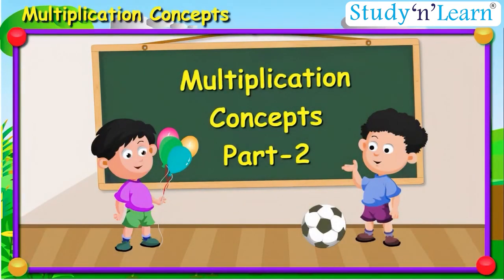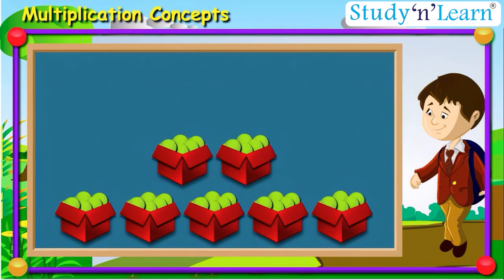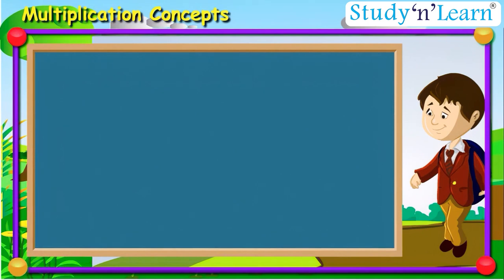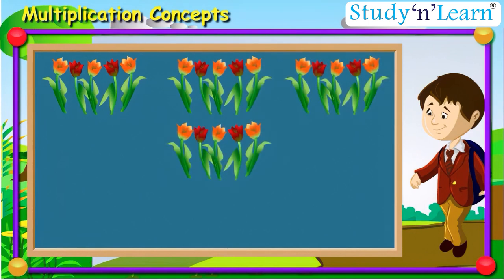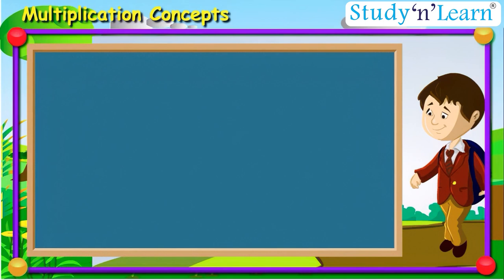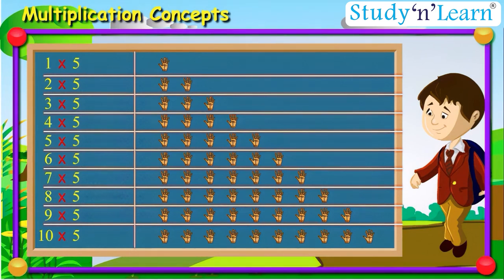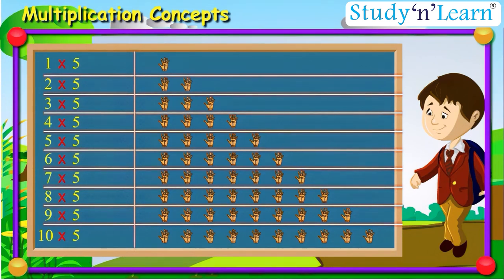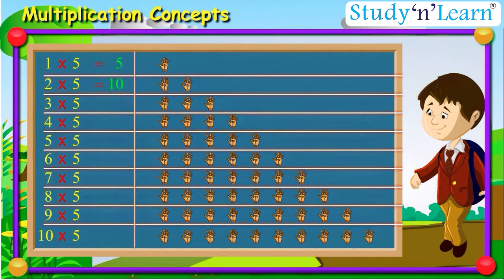Concept of Multiplication | Grade 1 | Chapter 10 | Mathematics | CBSE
Welcome to our Grade 1 mathematics lesson on the fundamental concept of multiplication! We will explore the basics of multiplication.

Multiplication is a foundational mathematical operation that involves combining equal groups to find a total or product. In this lesson, we will introduce multiplication as a repeated addition, making it accessible and understandable for Grade 1 students. Through clear explanations, fun examples, and interactive exercises, we aim to build a solid understanding of multiplication concepts.

Concept of Multiplication
Multiply
Multiplication
Class1
Grade 1st
Mathematics
Addition Skills
Math Class
Addition Practice
Elementary Math
Math Learning
Math Teachers
Math Facts
Number Sense
Mathematics Education
Primary Math
Math Help
Early Math
Addition Strategies
Math Homework
Math Practice
Math Skills
Basic Math
Learning Numbers
Math Class
Mathematics
Class1
Math Is Fun
Math Concepts
Comparative Math
Math For Kids
Early Education
Math Problem Solving
Math Activities
Interactive Learning
Math Tutorial
Math Education
Child Development
School Curriculum
Math Games
Educational Videos
First Grade Math
Mathematical Concepts
Math Exploration
Student Engagement
Fun Learning
Learning Is Fun
Mathematics Basics
Mathematics Fundamentals
Elementary Education
Kids Learning
Creative Math
Mathematical Reasoning
Critical Thinking
Problem Solving Skills
Mathematical Thinking
Mathematical Understanding
Mathematical Foundations
Educational Technology
Interactive Education
Mathematics Lessons
Mathematics Classroom
Mathematics Curriculum
Mathematics Topics